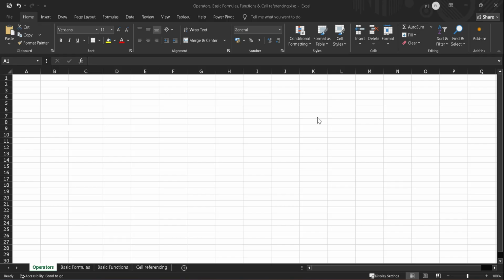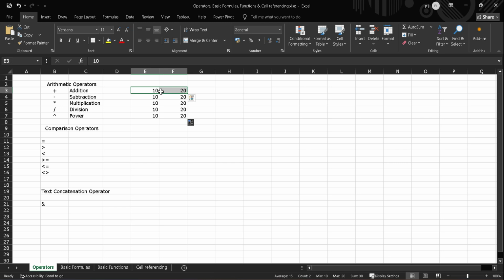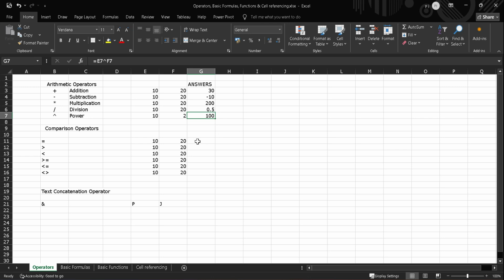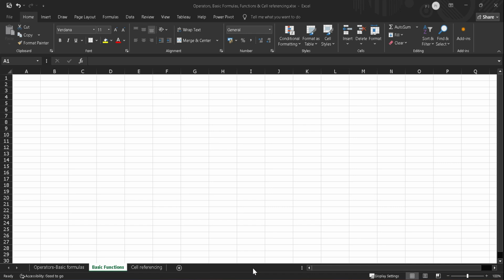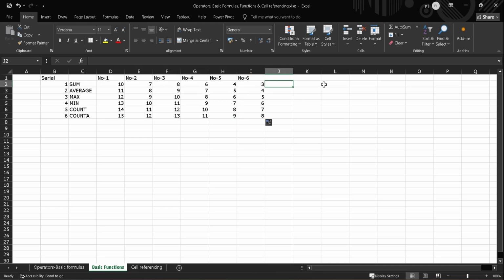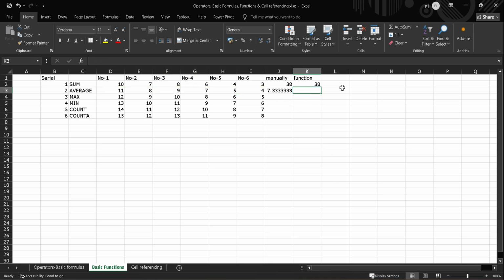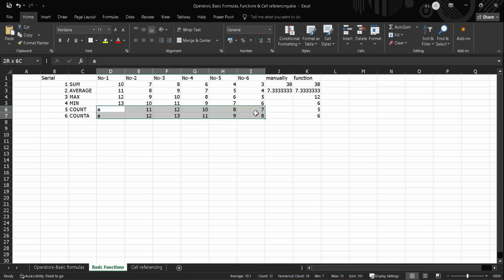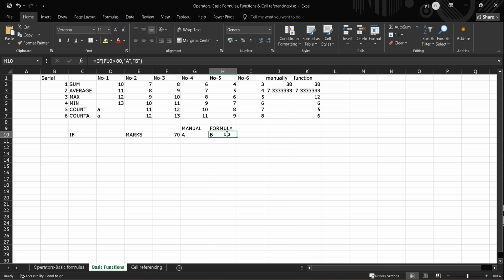Module 01-02: Understanding Operators, Formulas & Functions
We simplify data. From Excel to Amazon analytics — this channel helps you turn everyday business data into actionable insights.

Here, you’ll learn:
📊 Excel skills from basics to advanced (Pivots, Power Query, Dashboarding)
📈 How to analyze Amazon order, ad & business reports
💡 Real-world examples of how brands use data to grow faster

Our goal is simple — to make analytics easy, practical, and business-ready.